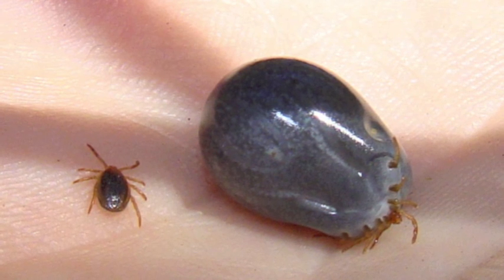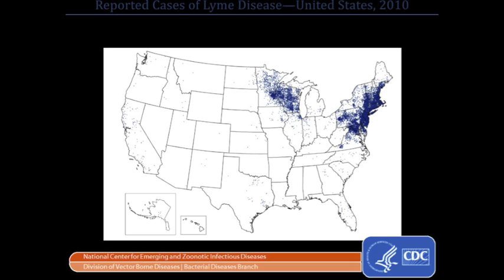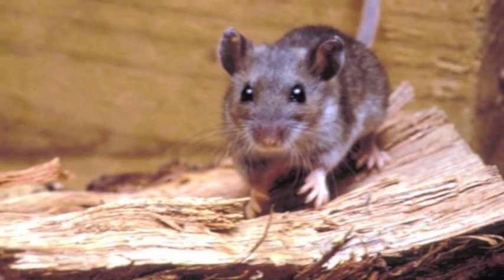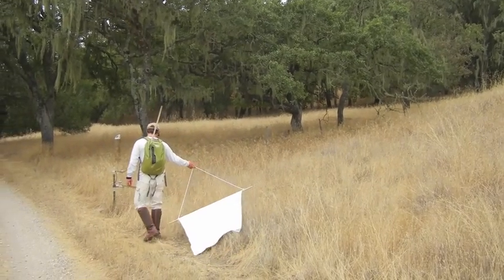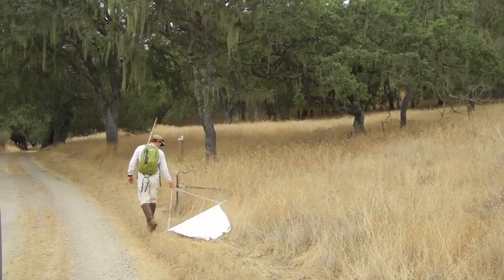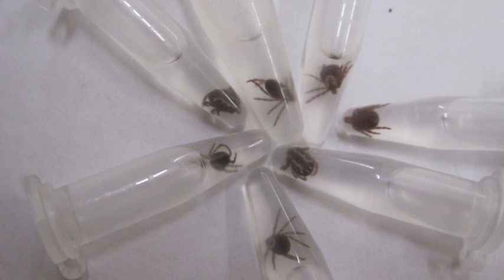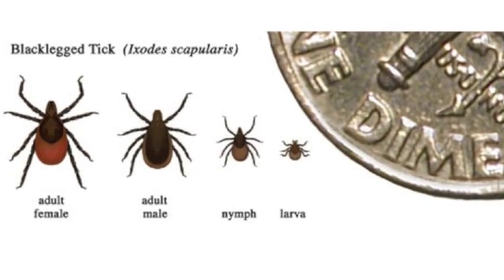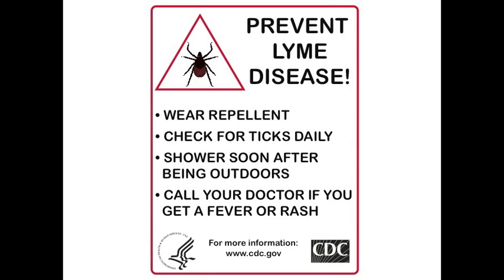Lyme disease: Ecology on the public health frontlines - Scifund 2012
Ecology of Lyme disease project.